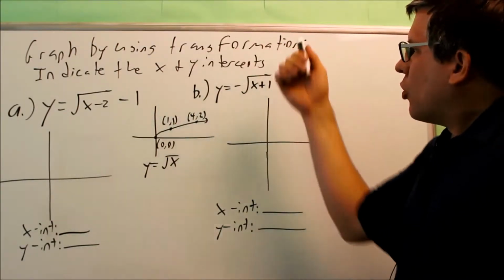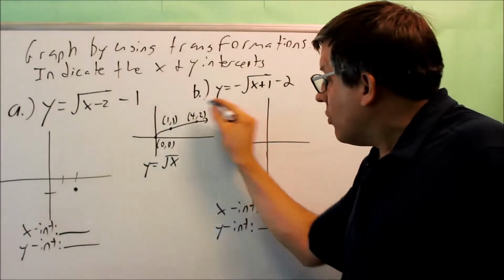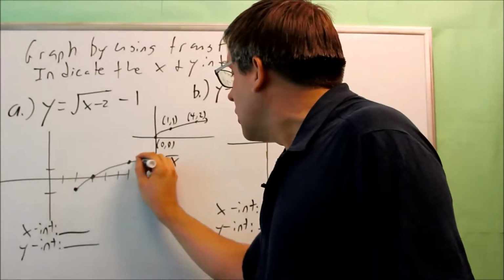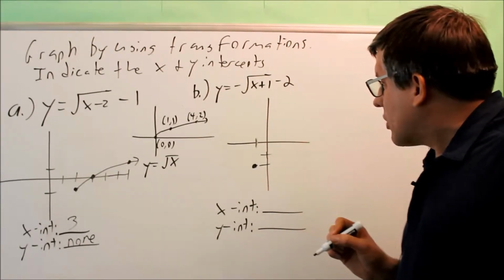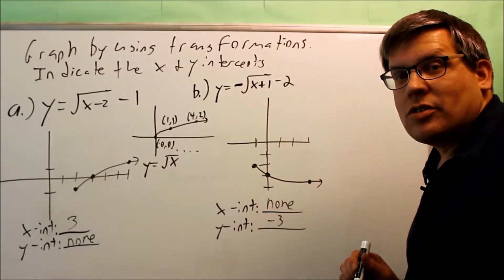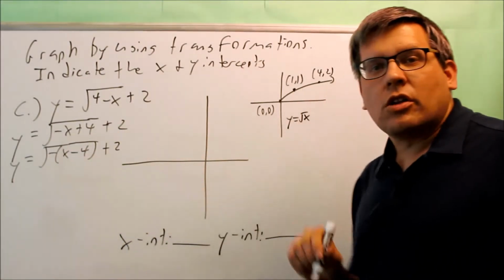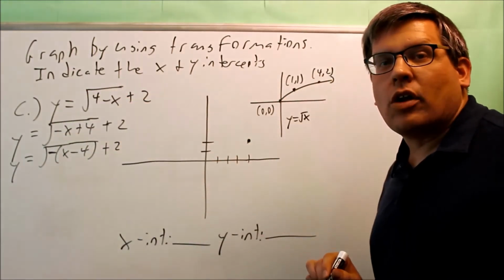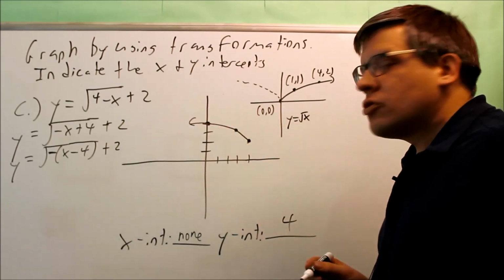Graphing Using Transformations (Square Root)